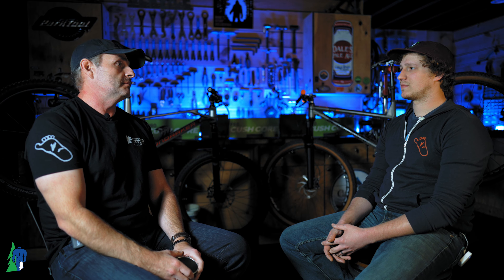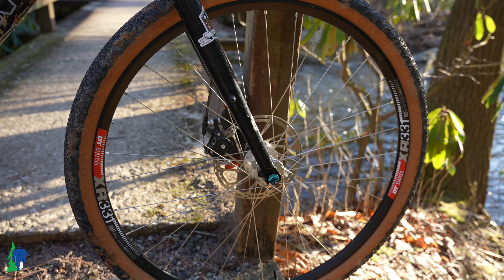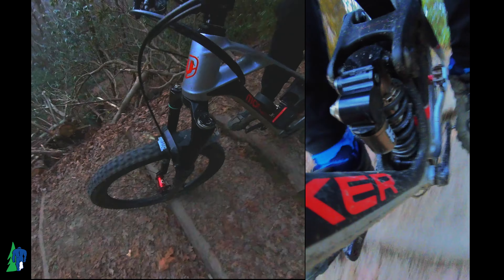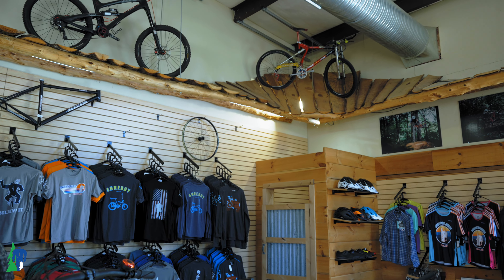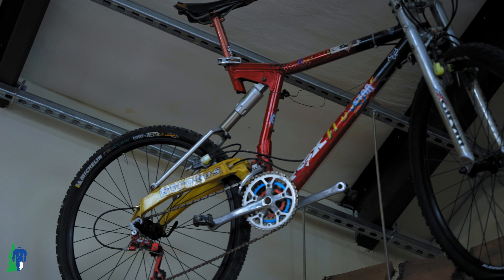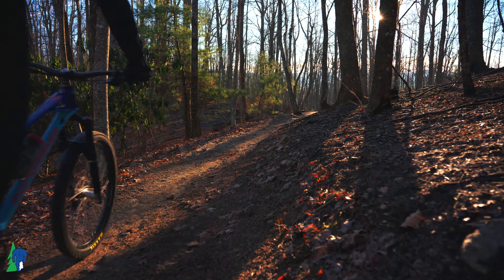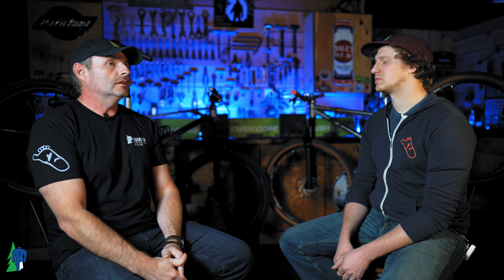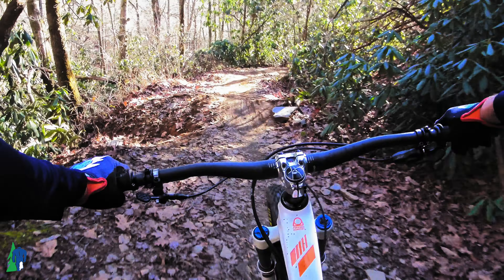Intro to Mountain Bikes Part 1 : Types of Bikes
Welcome to Squatch Bikes! With all the new members we have seen join the mountain biking family over the last year we figured we would make a video series on the basics of mountain biking!

We hope you enjoy it! Let us know if there are any other topics you would like to see covered in the series.